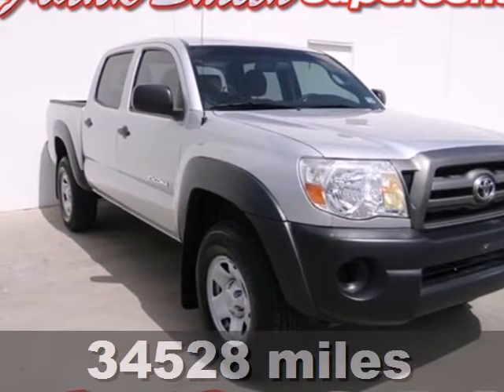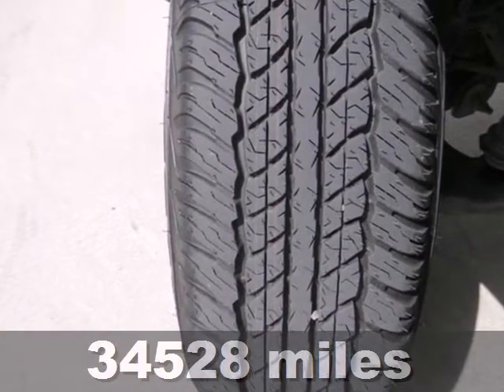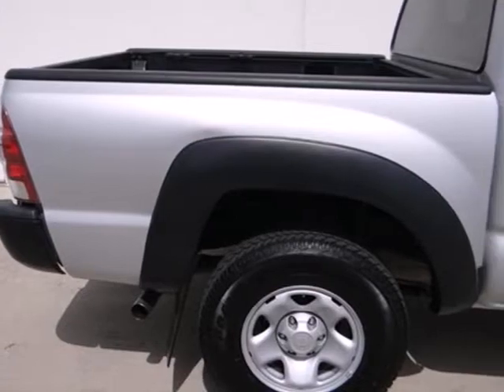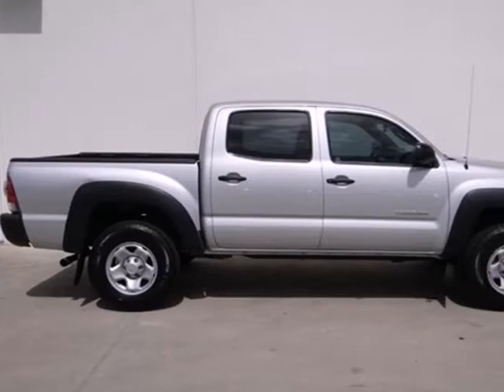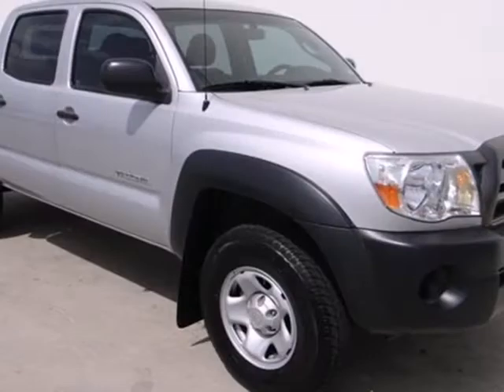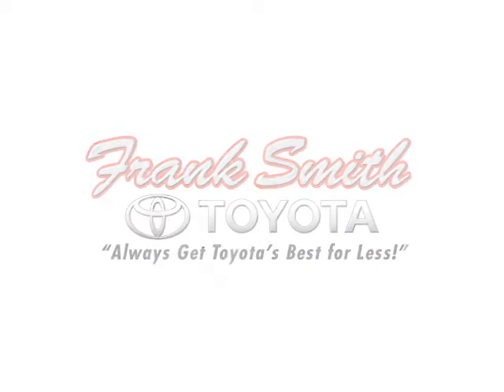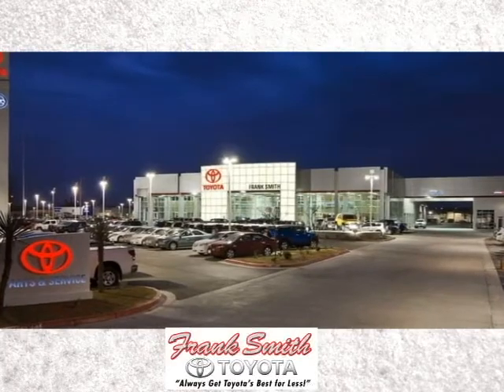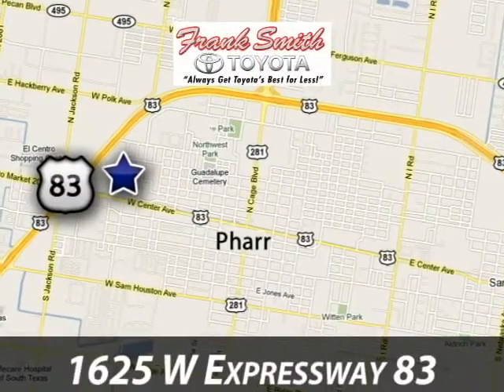2010 Toyota Tacoma T18621A in Pharr TX McAllen, TX 78577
If you are looking for real value on a great used car, Frank Smith Toyota Hyundai invites you to come in and test drive this 2010 Toyota Tacoma, stock# T18621A. We are conveniently located near Pharr TX McAllen, TX and known for our great selection, reliability and quality. Come take a look at this 2010 Toyota Tacoma today.

Frank Smith Toyota Hyundai
1625 West Expressway 83
Pharr TX McAllen TX, 78577

Frank Smith Toyota Hyundai is a Pharr Toyota and Hyundai Dealer, specializing in new Toyota and Hyundai cars, Toyota and Hyundai hybrids and Toyota and Hyundai SUVs for the Rio Grande Valley Texas area. For years, Frank Smith Toyota Hyundai has been the Toyota and Hyundai auto dealership of choice, serving surrounding communities such as Mission, McAllen, San Antonio, Corpus Christi, and Houston.

As your leading Rio Grande Valley Toyota and Hyundai dealer Frank Smith Toyota Hyundai has access to a large inventory of new and used Toyota and Hyundai vehicles. At Frank Smith Toyota Hyundai, our sales representatives can help you to buy your next car, hybrid or sports utility vehicle through careful research and attention to detail. Above all, it is our goal to make the car buying experience easy for you find the new Toyota and Hyundai automobile that is right for you.